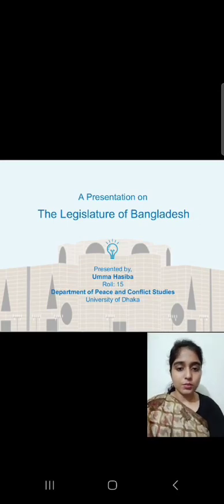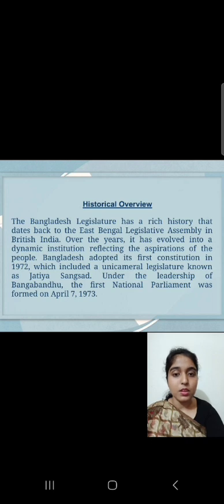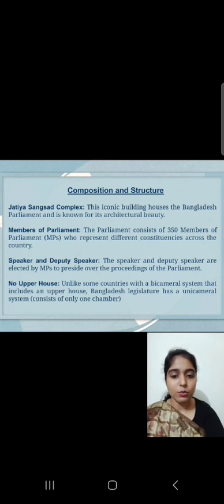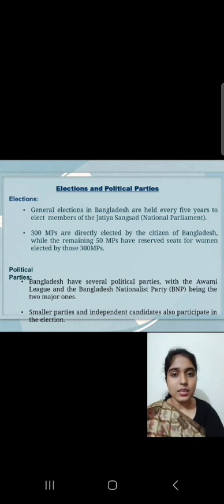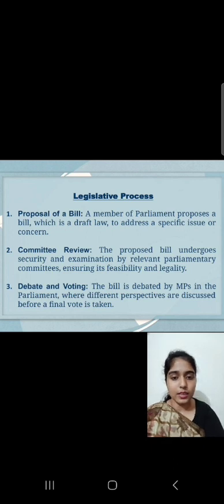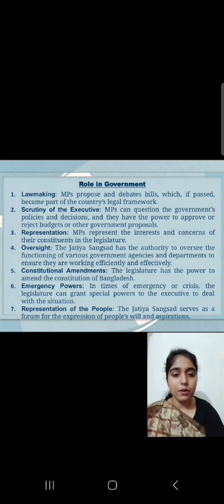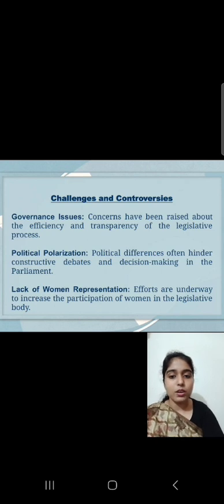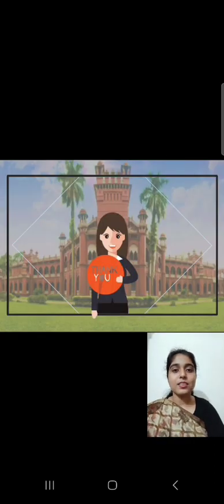The legislature of Bangladesh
A discussion on The legislature of Bangladesh by Umma Hasiba , Department of Peace and conflict Studies, Batch 23, University of Dhaka.